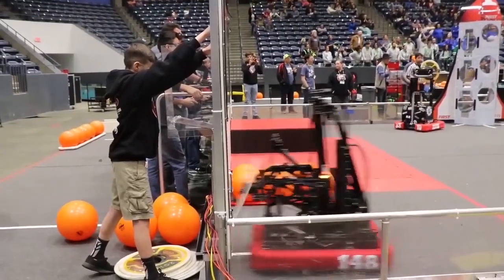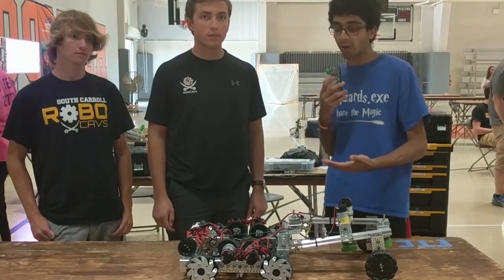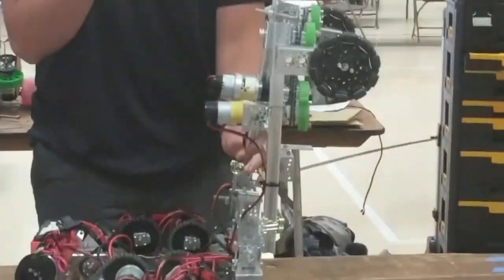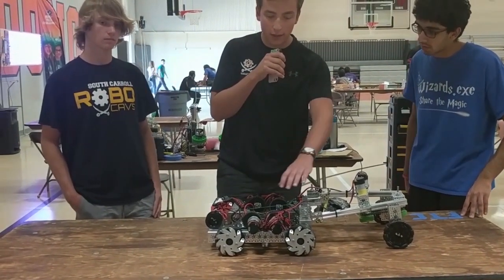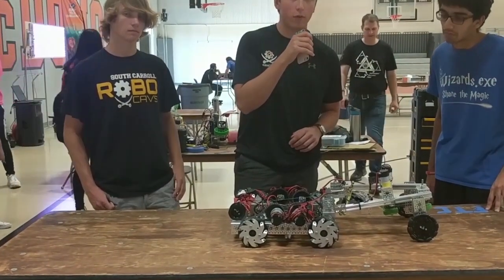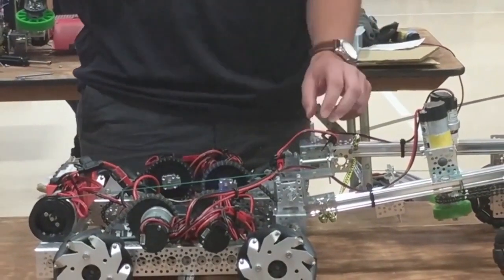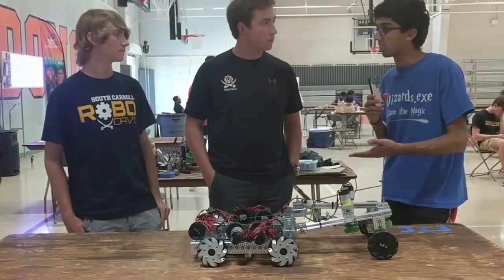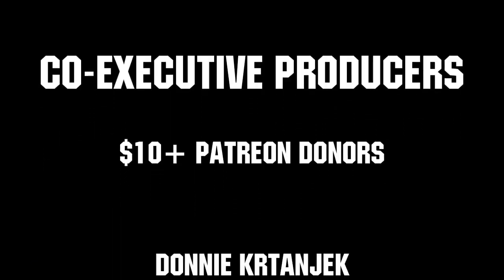Behind the Bot FTC 8479 RoboCavs Gold Ri3D Robot - Skystone - First Updates Now